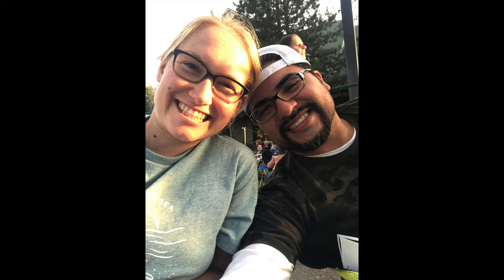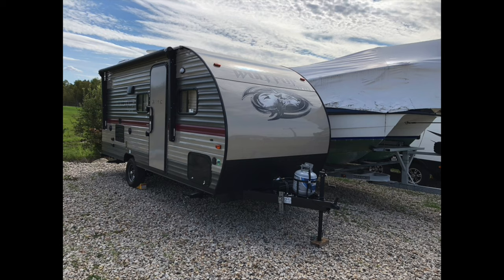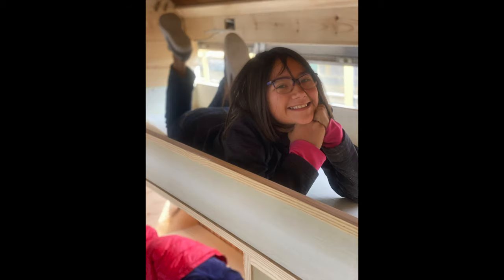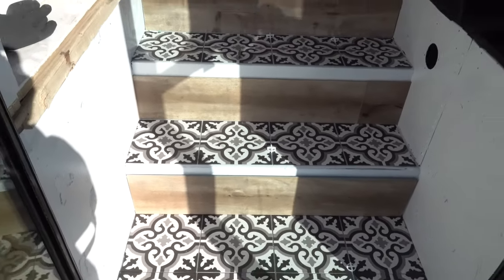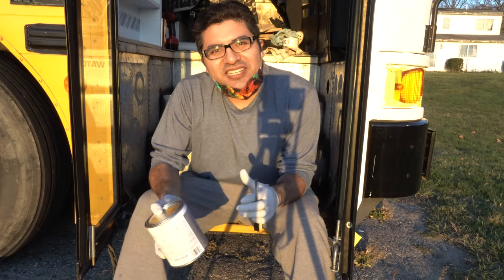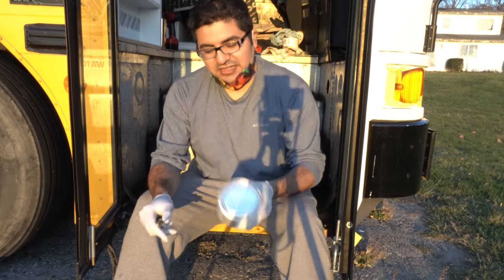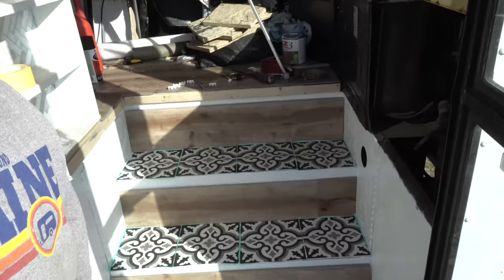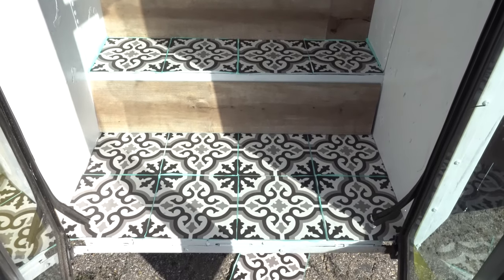Isabella the bus Episode 3 Skoolie Entryway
Hello All! We are Julio, Kate, and family!

In this video of Isabella the Bus we continue working on the entryway to our Skoolie. We think it is turning out beautifully so far!

We aren't professionals in building or videography but we do our best! If you have any recommendations or concerns we would gladly appreciate them. Each one of you watching is what motivates us to continue to improve and provide quality content.

We provided the links below for some of the products we used in this video.

Liquid Nails

Vinyl Peel and Stick Tile- Lowes (Style Selections-Charlotte)

Video Equipment

Sony a6400

Rode Micro Microphone

Joby Handypod Mini